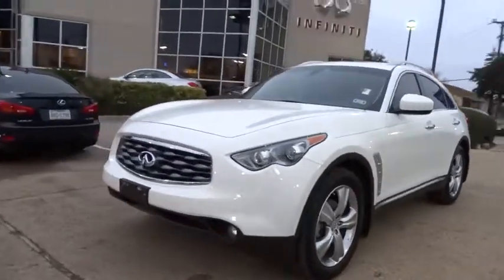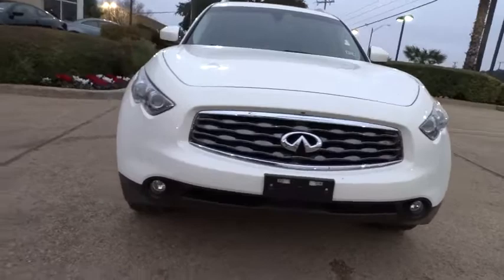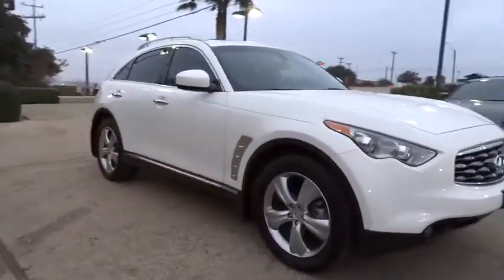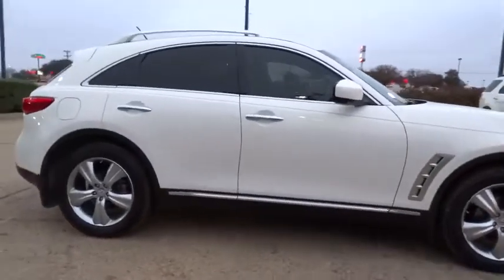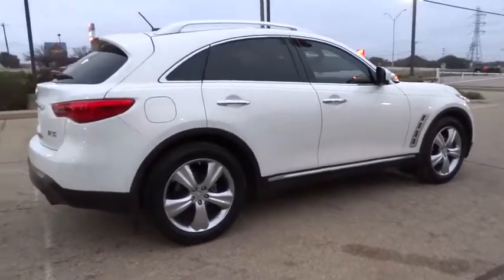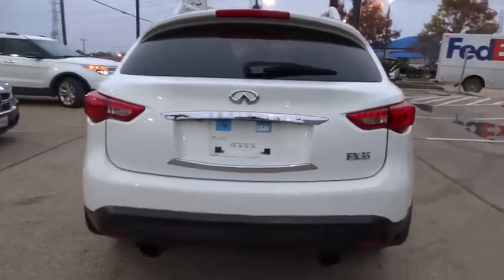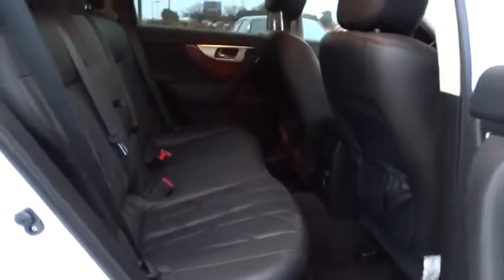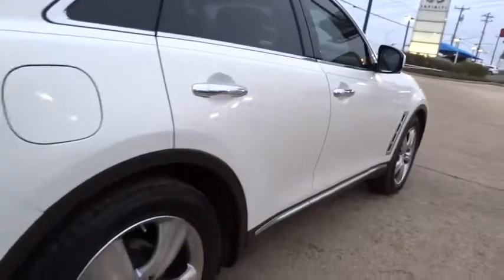2009 Infiniti FX35 San Antonio, Austin, Houston, Dallas, New Braunfels, TX I141035A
2009 Infiniti FX35

Gunn Infiniti
12150 IH-10 West